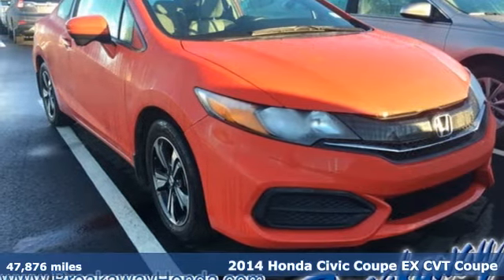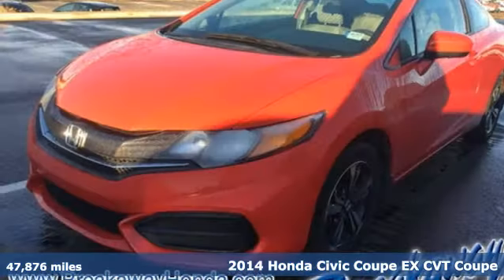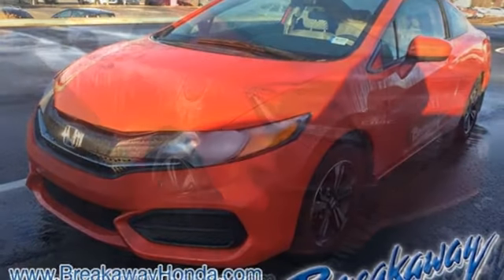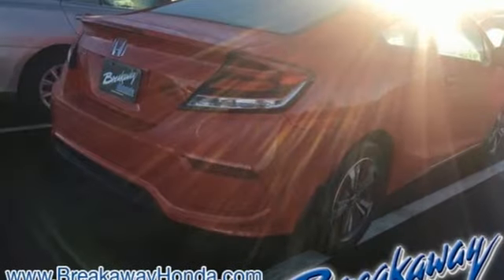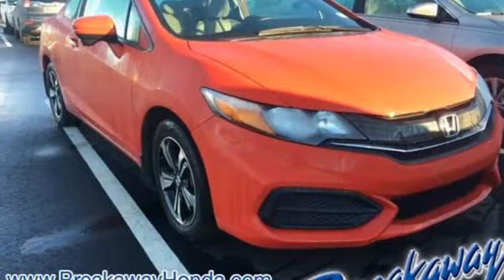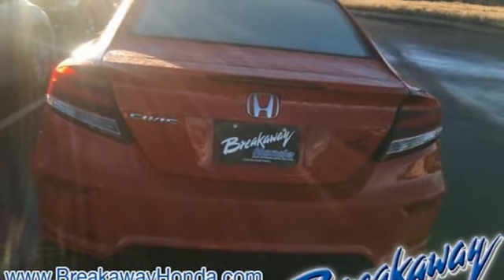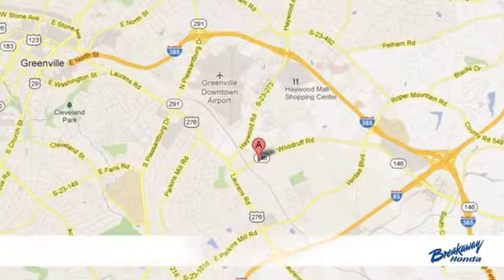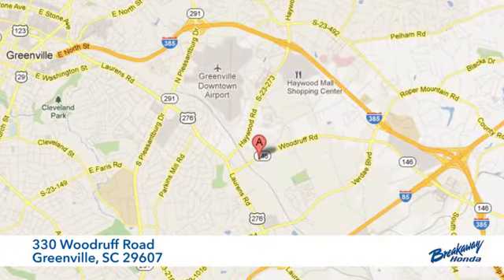Used 2014 Honda Civic Greenville SC Easley, SC 182699B - SOLD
Year: 2014
Make: Honda
Model: Civic
Trim: EX
Engine: 1.8L I4 SOHC 16V i-VTEC
Transmission: CVT
Color: Red
Interior: Gray
Mileage: 47876
Stock #: 182699B
VIN: 2HGFG3B85EH507491

Address:
330 Woodruff Road